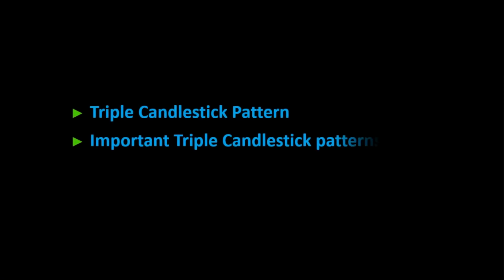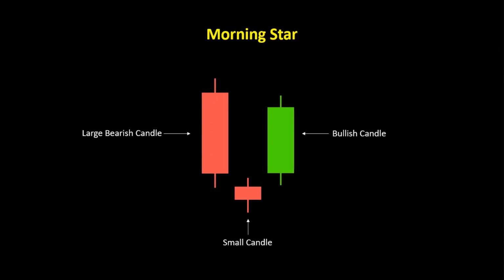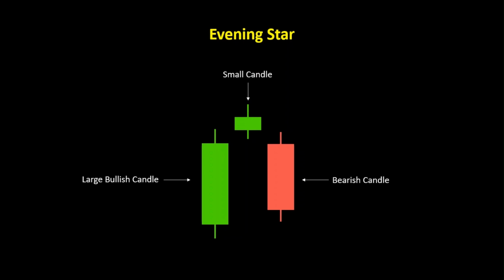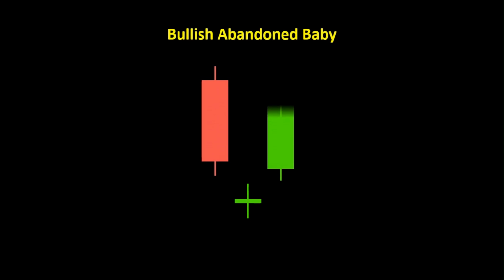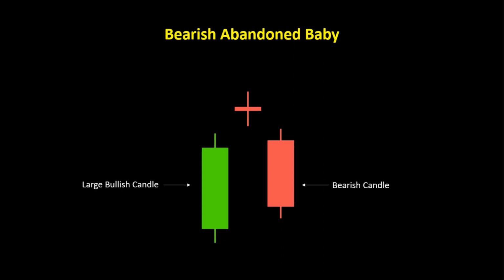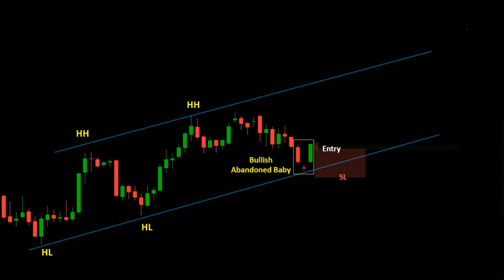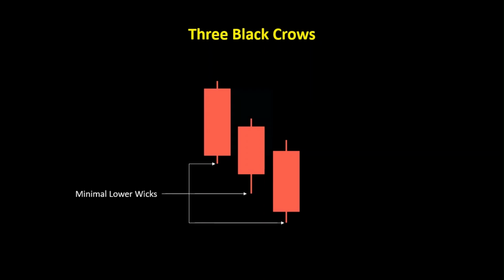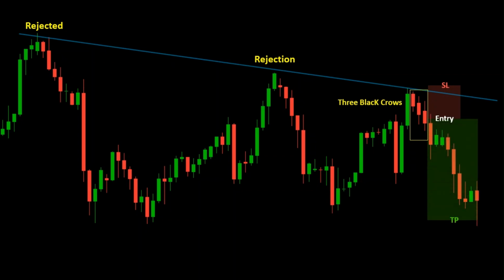All Triple Candlestick Patterns Explained | How to trade Triple Candlestick | Price Action (Part 6)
In this video, We Explained the Triple candlestick patterns strategy. All Important Triple Candlesticks and How to Trade These Patterns Combining with Other Key Zones.